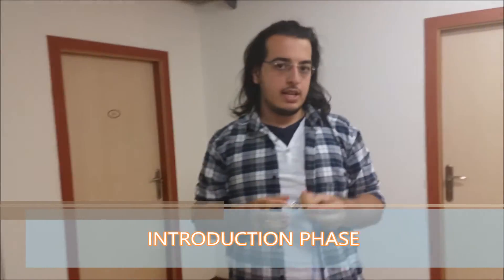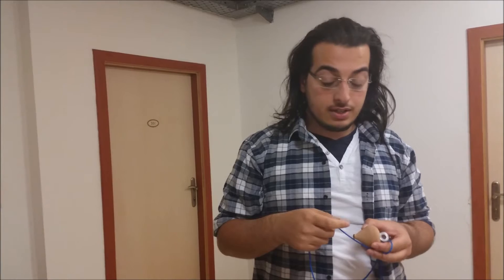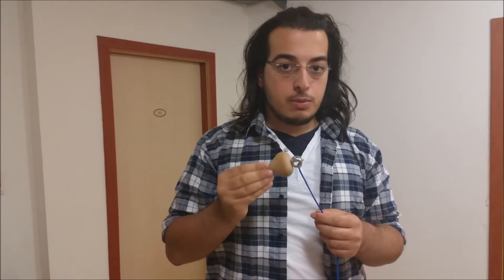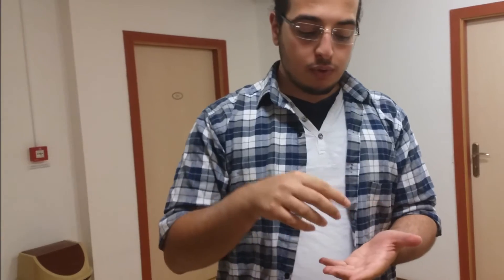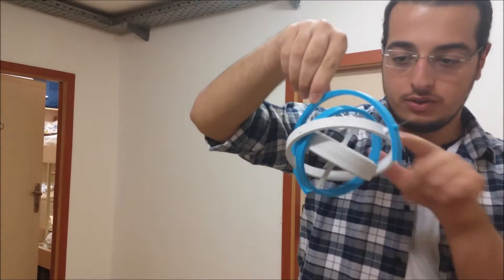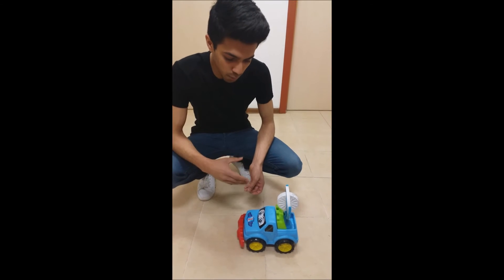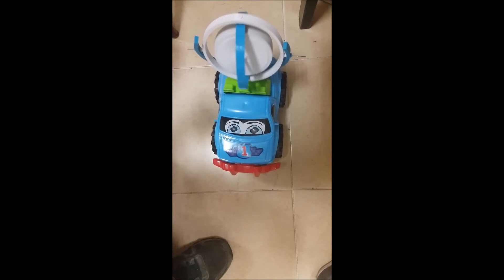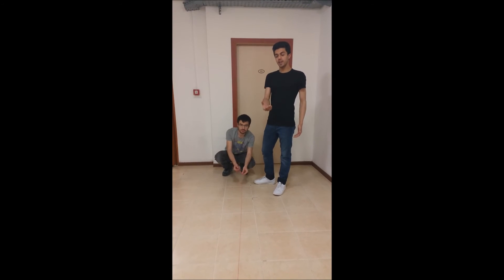P10 A 3 Axised Gyroscope's Effects on the Trajectory of a Toy Car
Bilkent University Me102 Term Project
Group Members: Şehmuz Ali SUBAY, Osman Furkan KAR, Ahmed ABDULLAH